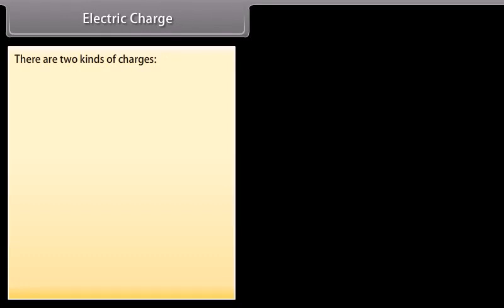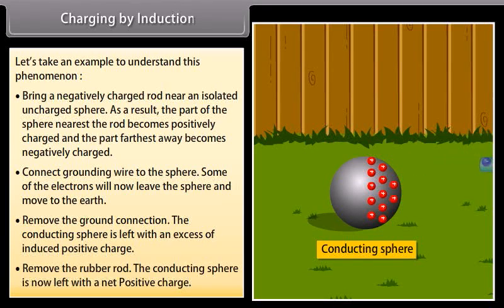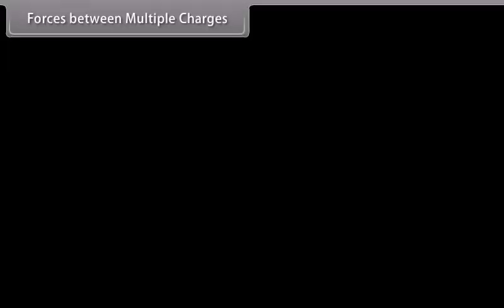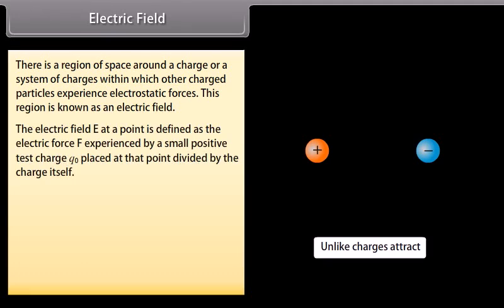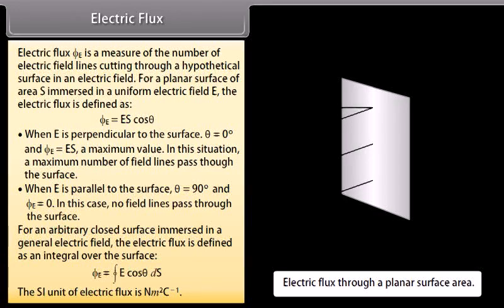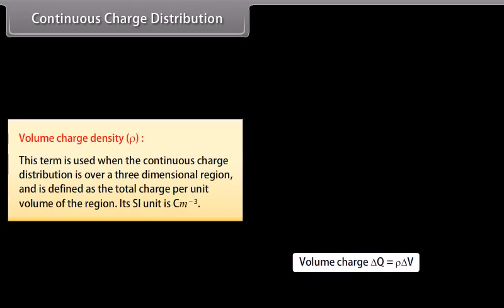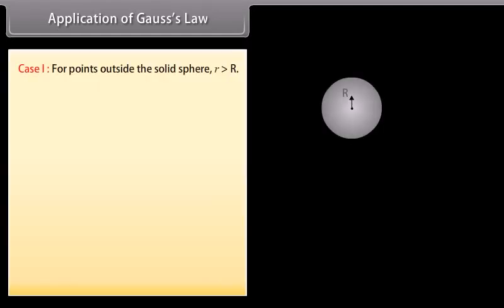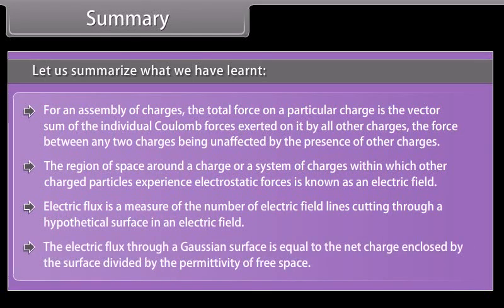Electric Charges & Fields | One Shot | 12th NCERT NEET CBSE Physics